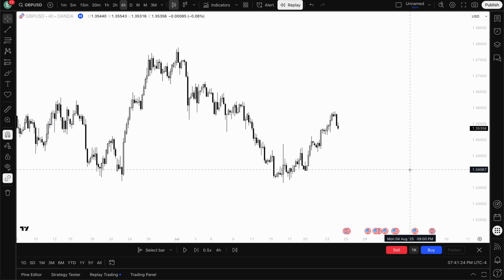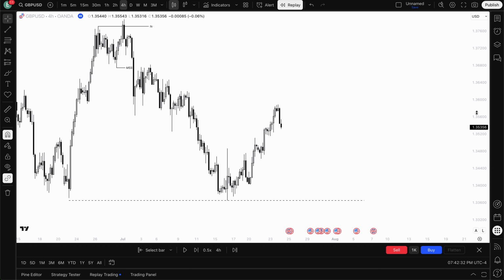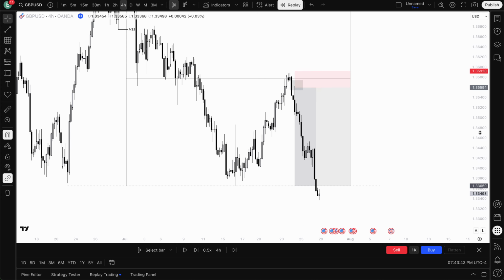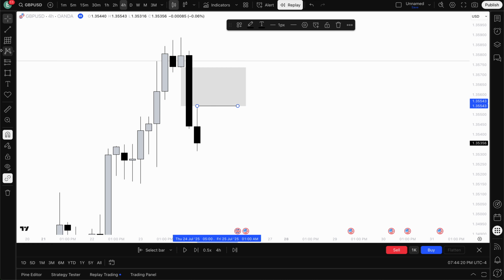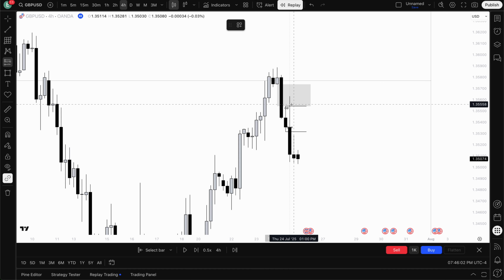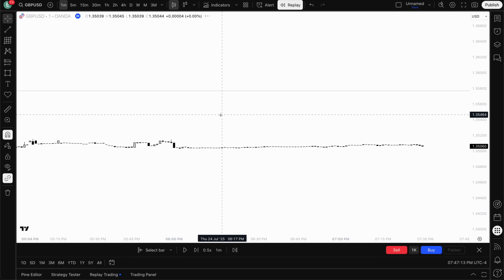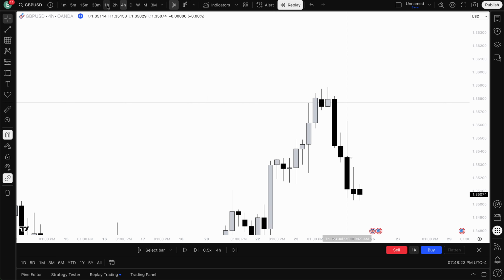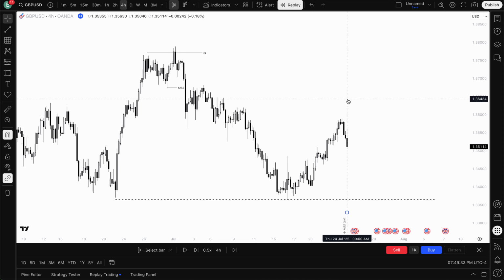Explaining the Simplicity of CRT